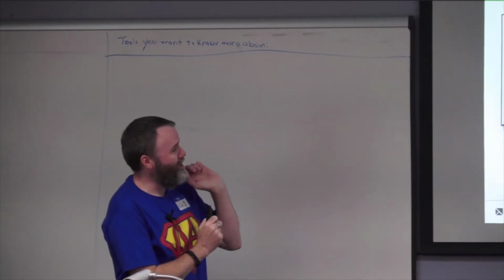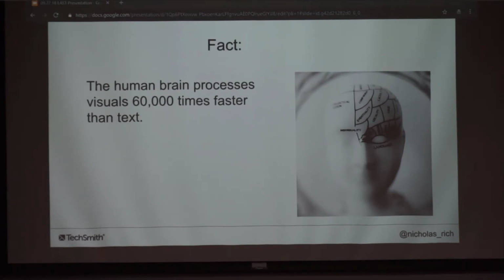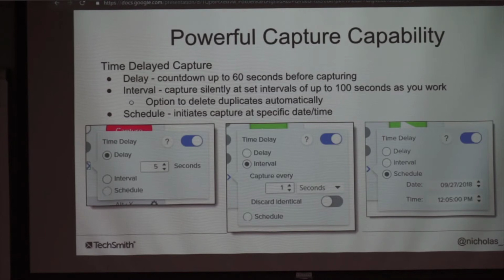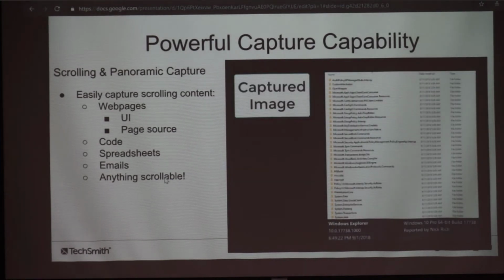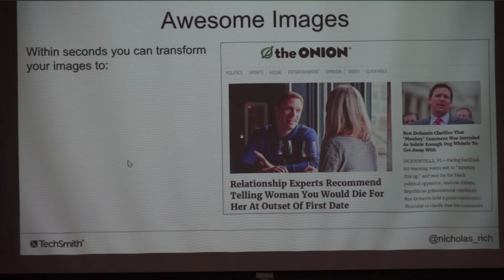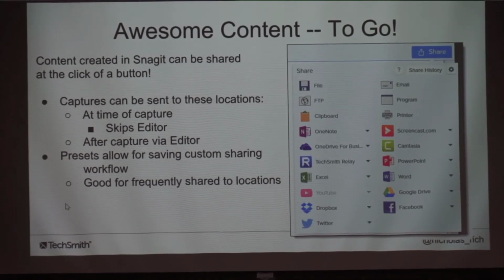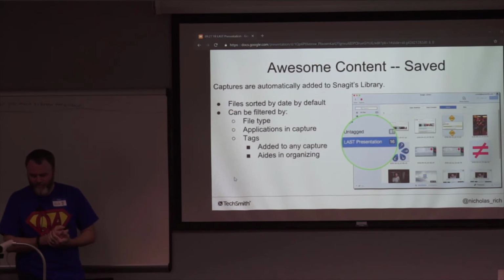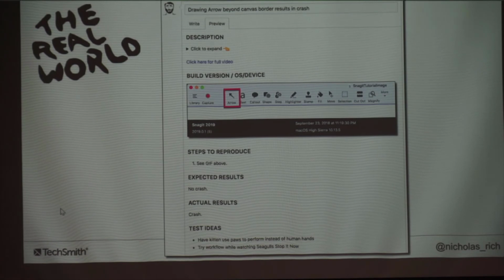Testing Tools Series - Snagit: Take Your Testing To The Next Level w/ Nick Rich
Have you ever found yourself spending entirely too much time composing a message, bug or email because you couldn’t find the right words? As the old adage goes, a picture is worth a thousand words… and when it comes to pictures (and mark-ups, and videos, and GIFs) Snagit is the go-to tool for testers and e-workers when they want to clearly communicate.

In this session Nick will share how he utilizes Snagit as a tester to improve his communications and be more efficient in his role. He’ll also cover how to utilize Snagit’s core, and lesser known, functionality – all with a tester’s role in mind! If you’re a Snagit novice or veteran, you’re bound to learn something new, so join us!